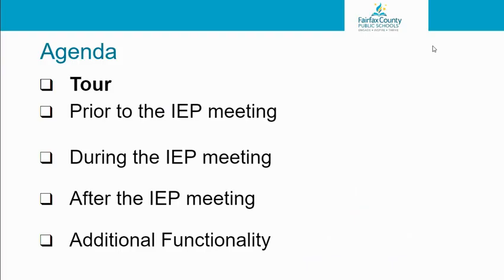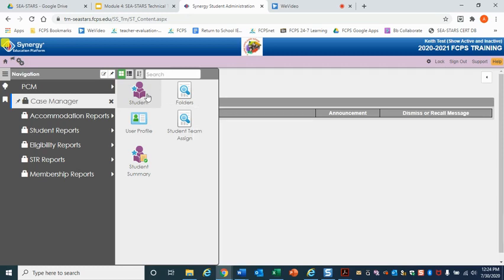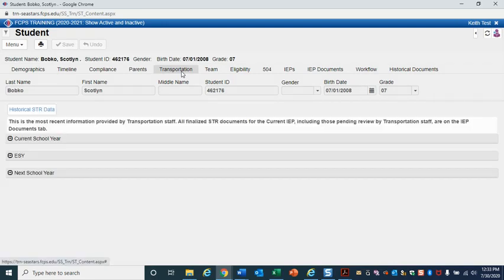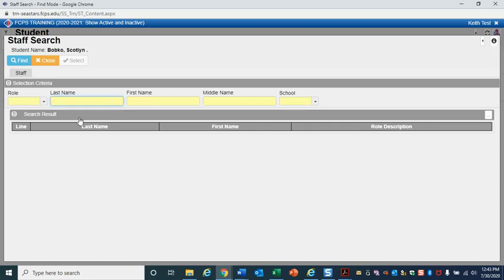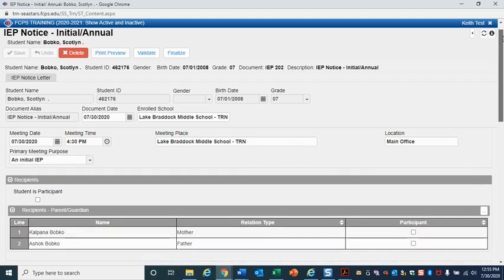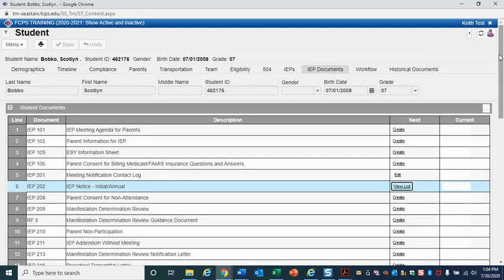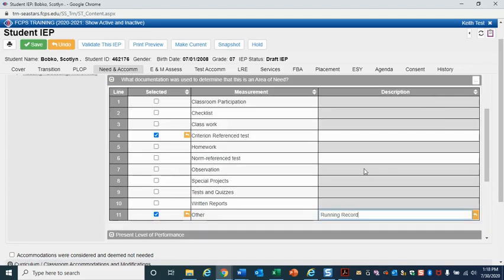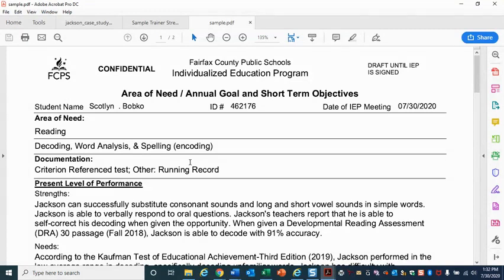Duties Prior to the IEP Meeting in SEA STARS